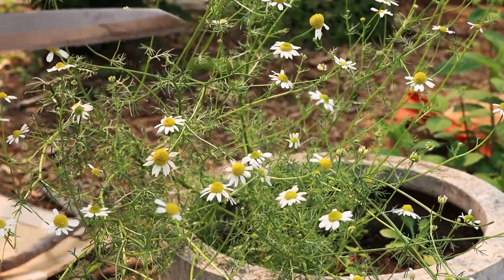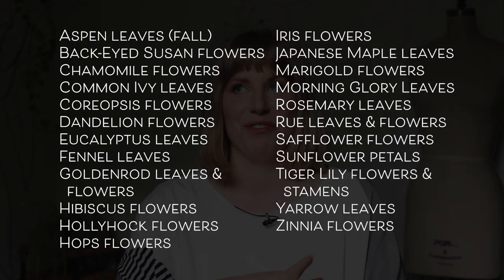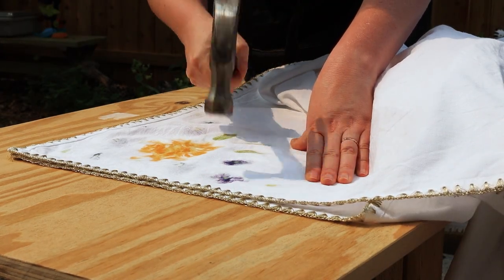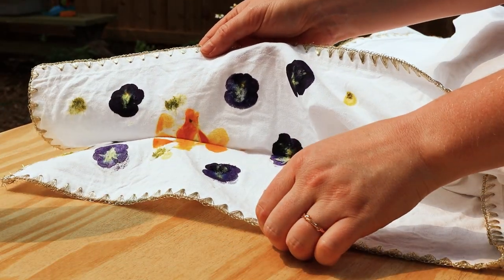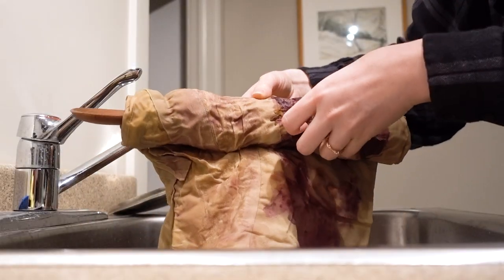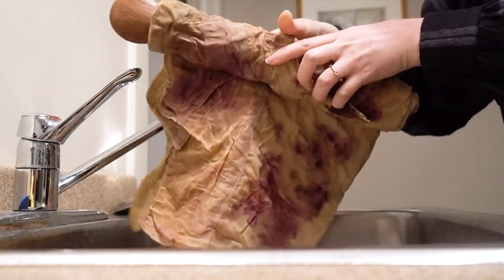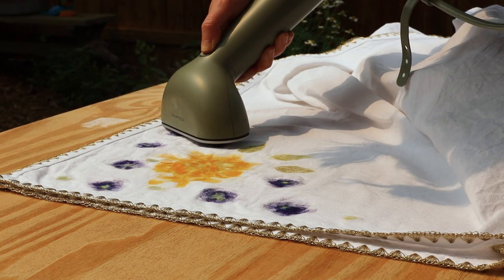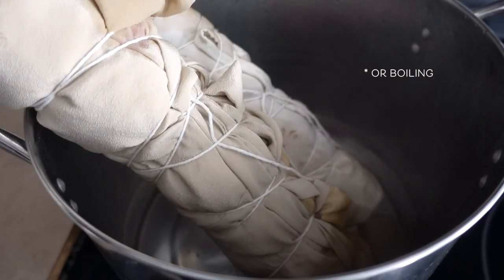How to Hammer Flowers on Clothing so it LASTS (Eco Friendly DIY Project)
Flower hammering/eco printing is a fun way to experiment with natural dye and customize your clothes. Here are 6 tips to make your flower pounding prints more colorfast and last longer! This eco friendly project idea is easy to do, with minimal supplies.

Books mentioned:
Eco Color by India Flint
Harvest Color by Rebecca Burgess

How to Mordant your Fabric: Maiwa's Guide to Natural Dyes is very helpful for mordant and learning how to use natural dyes

📗 Get the Quit Fast Fashion ebook - your guide to building a conscious closet

dyeing with flowers, flower dyeing, flower pounding, flower hammering